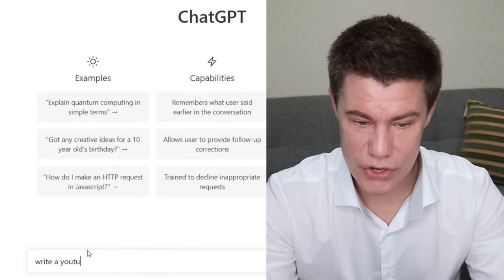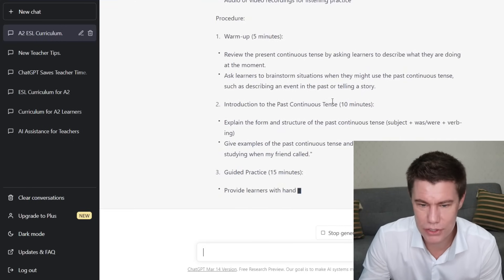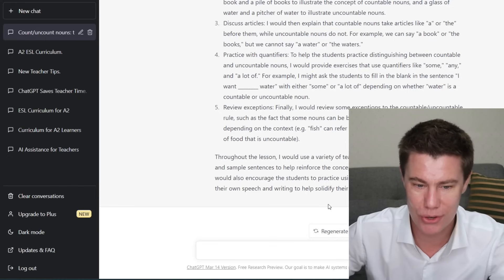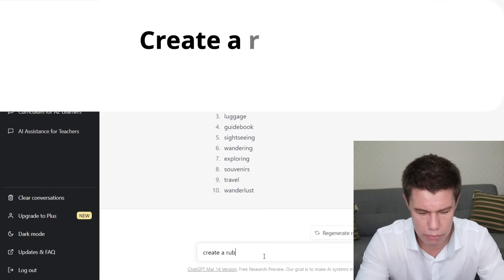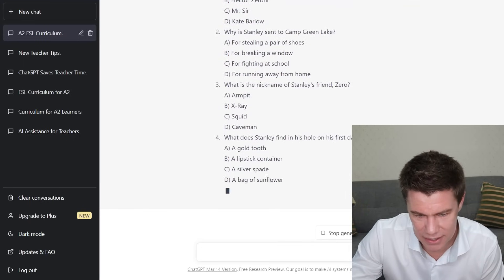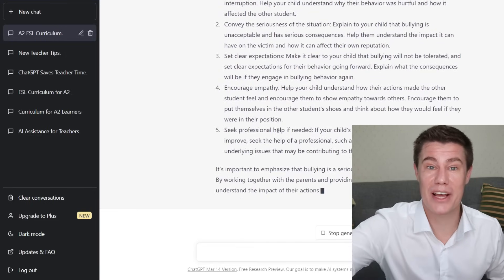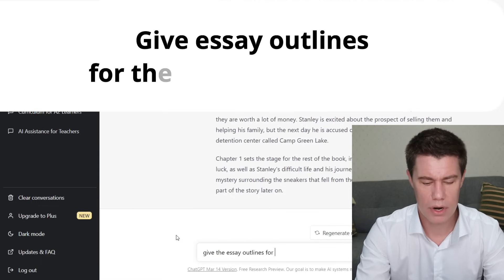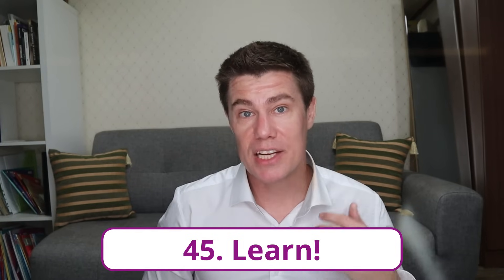50 Ways Teachers can use Chat GPT to Save Time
🚀 SUPPORT

🎓LEARNING LINKS

⏱️TIMESTAMPS
0:00 Intro
0:11  Ten ways teachers can use ChatGPT - example
0:32  ChatGPT response: Answer Student Questions, Writing Prompts, Check for Plagiarism, Provide Feedback, Create Lesson Plans, Conducting Research, Summarizing Articles, Translate, Create Quizzes,  Do Scheduling.
1:07 My list of 50 tips, 1st sign in  to ChatGPT
1:27 1. Use ChatGPT to create a draft Curriculum for ESL
1:58 No need to be polite to ChatGPT
2:10 2. How to use ChatGPT to create Lesson Plans
3:10 3. How to use ChatGPT for Vocabulary lists
3:50 4. Using ChatGPT to create Resources, comprehension questions etc.
4:38 5. How to Teach something using ChatGPT
5:50 6. How to use ChatGPT to create Worksheets
6:25 7. Let ChatGPT create questions for Reading Checks
6:28 8. Let ChatGPT explain Grammar
6:49 9. Ask ChatGPT for Example Sentences to explain Grammar
7:05 10. Ask ChatGPT to create Assignments for Students
7:40 11. Ask ChatGPT to create a Cloze Comprehension Test
8:08 12. Ask ChatGPT to create Rubrics and checklists to document student's progress
8:44 13. Ask ChatGPT for Brainstorming Activities
9:11 14. Ask ChatGPT to Produce Posters
9:35 15. Ask ChatGPT to create Questions and Answer Keys
9:46 16. Ask ChatGPT to Create Discussion Prompts
10:03 17. Ask ChatGPT to create IEP Goals for teaching
10:29 18. Ask ChatGPT to write Quizzes, Tests on specific Topics
10:59 19. Ask ChatGPT to create Templates for Teacher Reports and Correspondence
11:31 20. Ask ChatGPT to write Report Comments, 22. Find and Fix Errors
12:00 22. Help Learners to Use ChatGPT Responsibly, Pro-actively Incorporate ChatGPT
12:35 23. Ask ChatGPT to respond to Discussions with Parents
13:00 24. How to use ChatGPT in Class to Build Information Literacy, CRAAP Test
13:35 25. How to use ChatGPT for Explanations, Book Summaries, Text Compactor
13:53 26. Ask ChatGPT to generate customized Study Guides for individual students
14:14 27. Ask ChatGPT to write Dialogues
14:33 28. Ask ChatGPT to generate Word Problems for Math
14:53 29. Ask ChatGPT to write a Presentation, 30. Customize material for Differentiation
15:23 31. Use ChatGPT to create Chapter Summaries, 32. To define Literary Devices
15:50 33. Use ChatGPT for extract vocabulary lists for Pre-reading
16:04 34. Use ChatGPT as a Search Engine for complex issues
16:16 35. Ask ChatGPT to create Lists, 36. Create Essay Outlines
16:45 37. Ask ChatGPT to Brainstorm Ideas
17:11 38. Use ChatGPT to create X-factor Instruction
17:31 39. Use ChatGPT to Simplify Topics
17:42 40. Use ChatGPT to define Instructions for Classroom Activities
18:10 41. Use ChatGPT as a Prompt Generator
18:21 42. Use ChatGPT to create Flashcards
18:35 43. How to use ChatGPT for Flipped Classroom, How to Teach History
19:08 45. Use ChatGPT to Learn, reinforce and expand your knowledge
19:34 46. Use ChatGPT to search for Online Resources
20:09 47. Use ChatGPT to fill Information Gaps in Lessons
20:21 48. Use ChatGPT to create Feedback to Students
20:38 49. Use ChatGPT to Answer Student Queries
20:53 50. Use ChatGPT to curate General Information that can help students

🎼 MUSIC